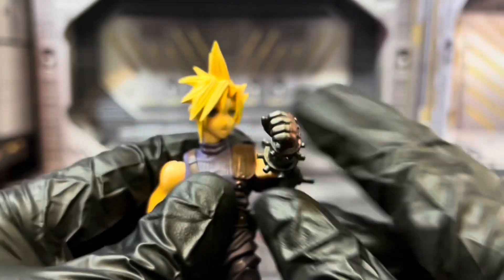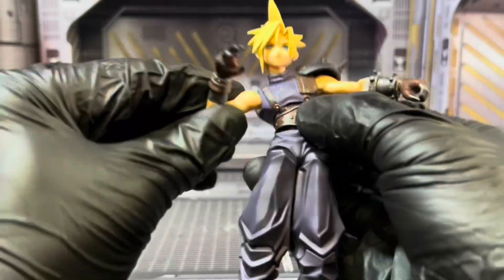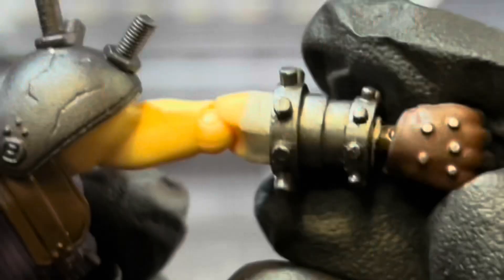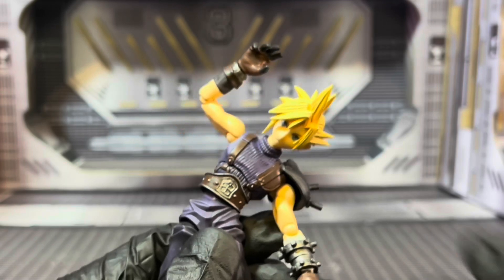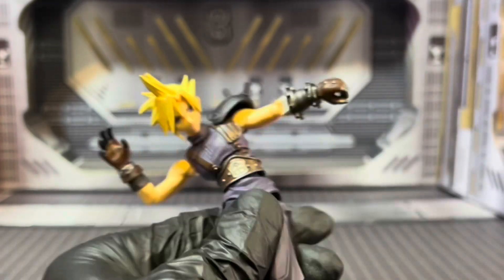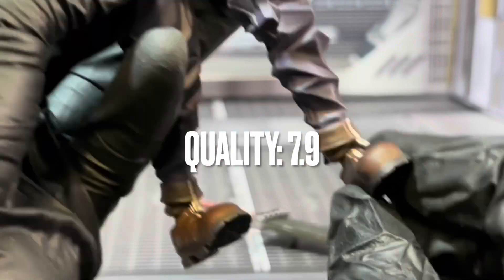Bring Arts Final Fantasy VII Cloud Strife!Are you kidding me Square Enix??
My Bring arts FFVII Barrett review